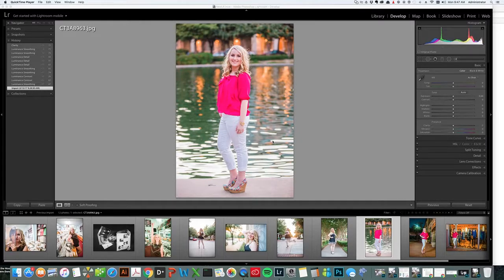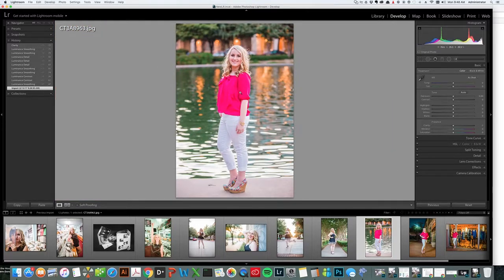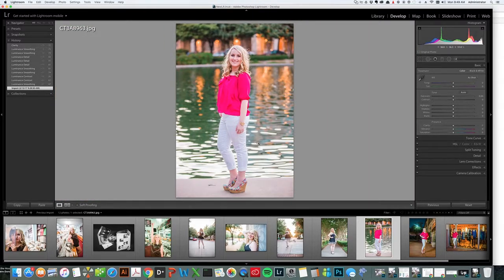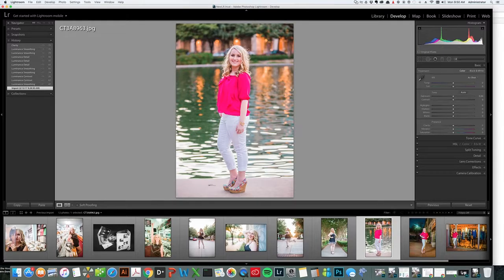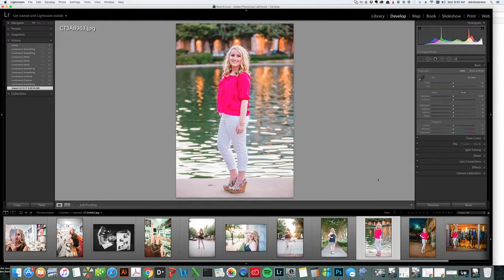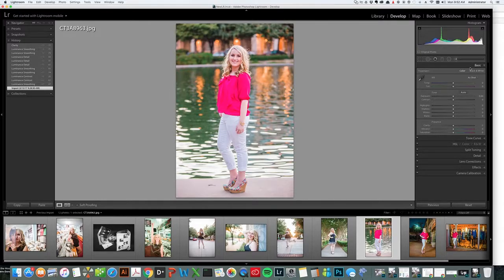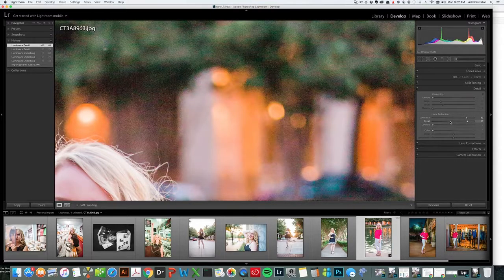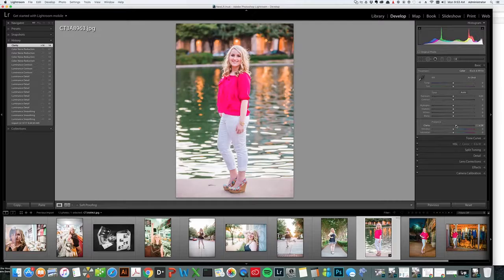noise reduction in lIghtroom